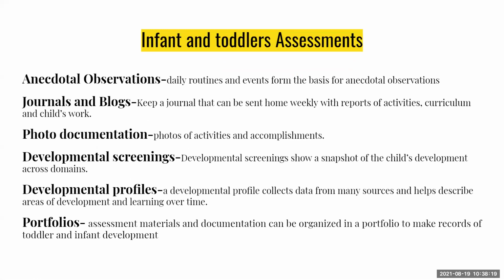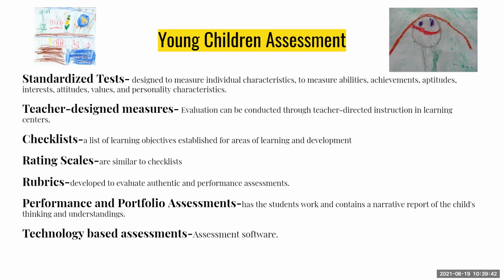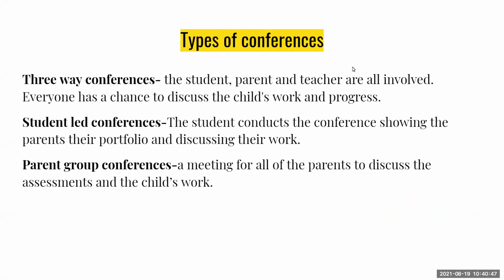190 Assessment presentation